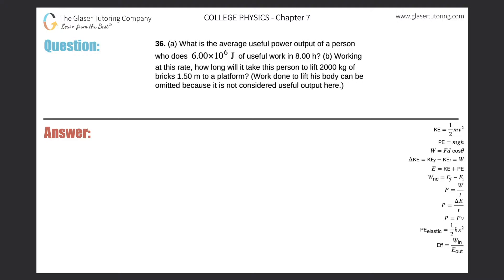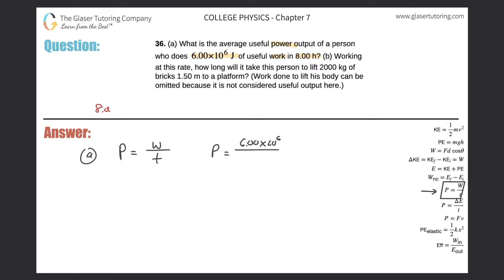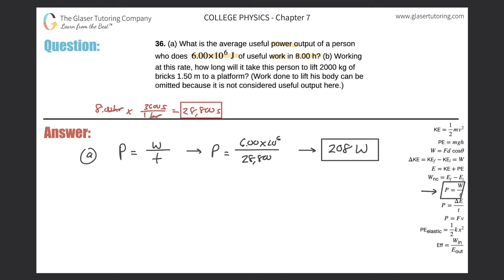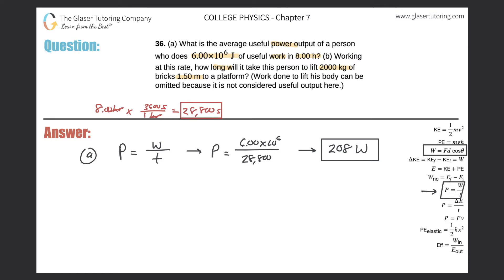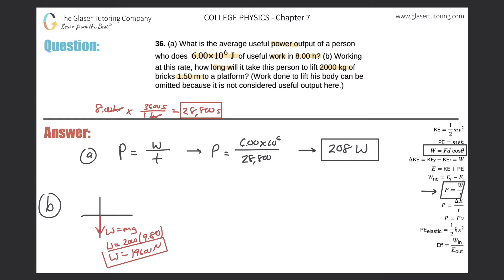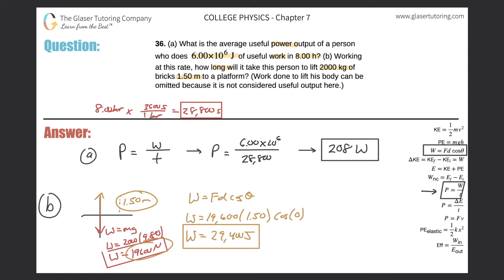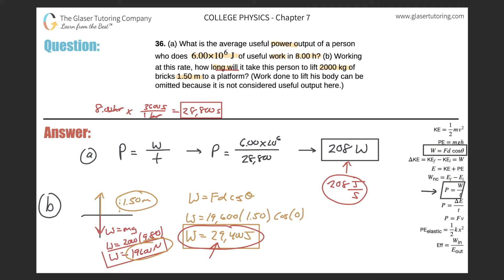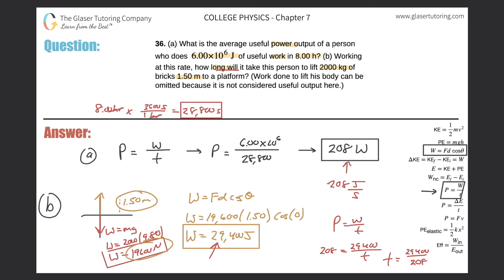7.36 | What is the average useful power output of a person who does 6.00×10^6 J of useful work in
(a) What is the average useful power output of a person who does 6.00×10^6 J of useful work in 8.00 h?
(b) Working at this rate, how long will it take this person to lift 2000 kg of bricks 1.50 m to a platform? (Work done to lift his body can be omitted because it is not considered useful output here.)